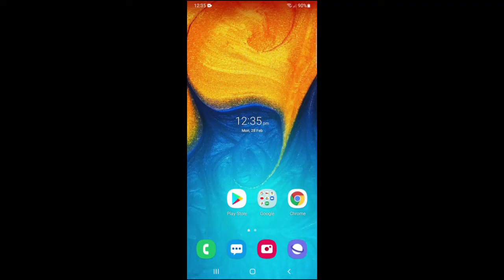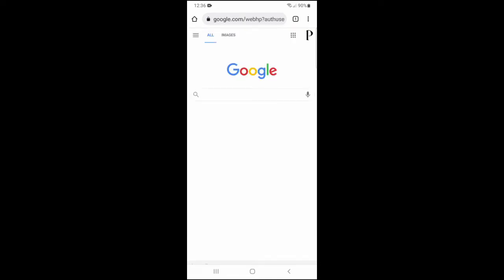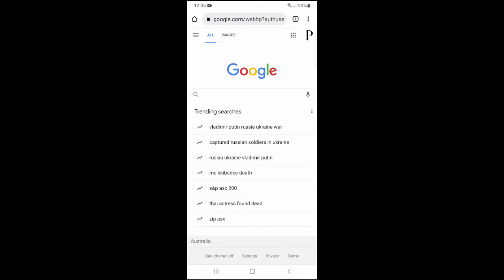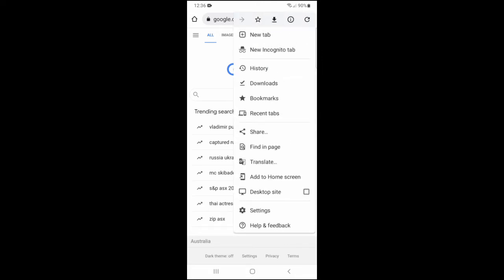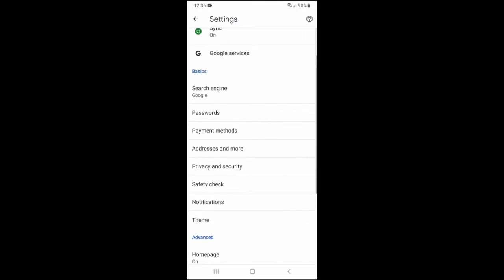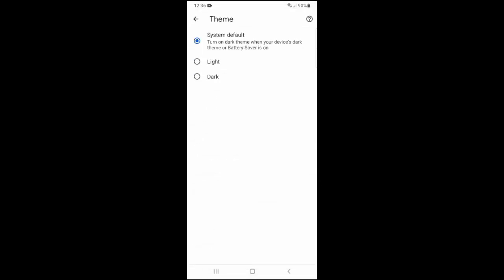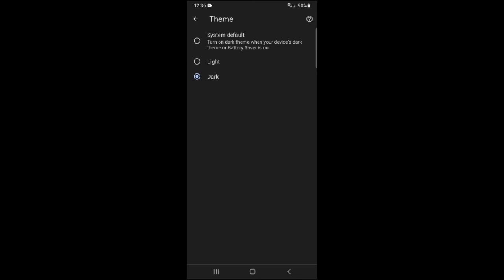How To Switch to Dark Mode in Google Chrome | Step-by-step video (2022)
How To Switch to Dark Mode on Google Chrome | Step-by-step video (2022)

Learn how you can switch to dark mode on Google Chrome on your android device